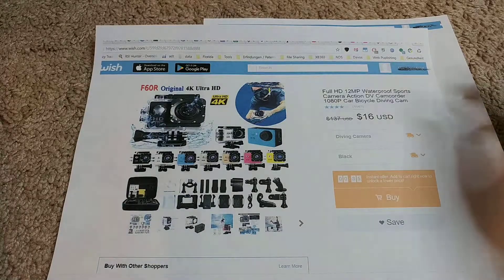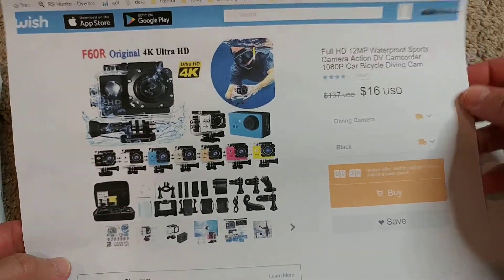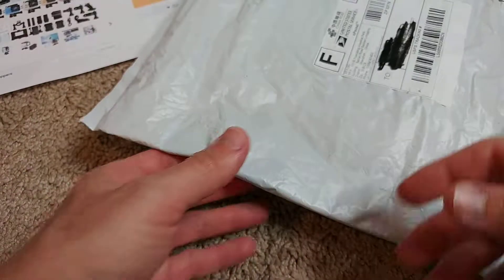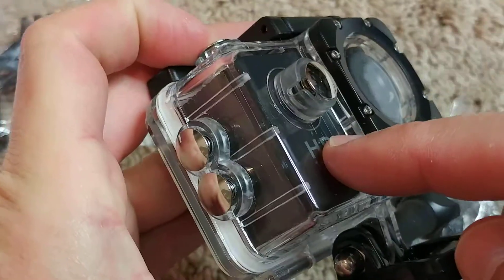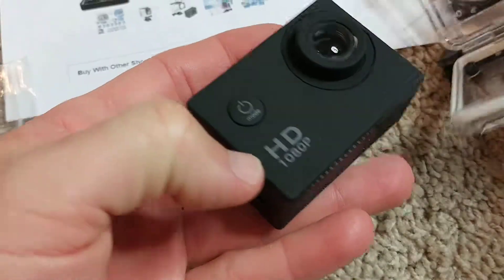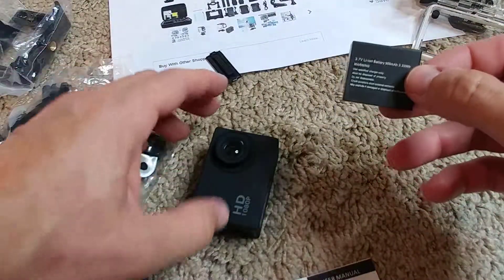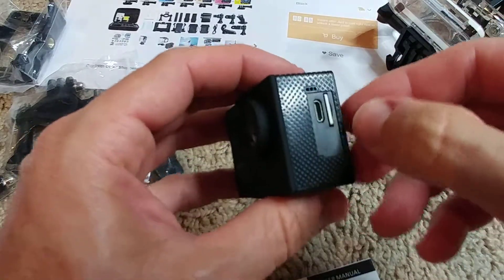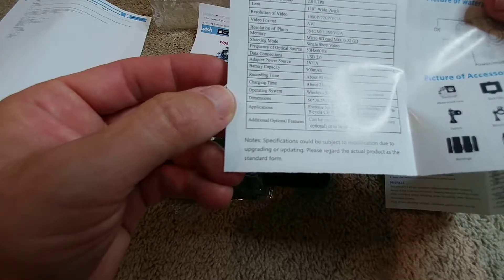Unboxing F60R Original 4K Ultra HD Sports Camera Action DV Camcorder from Wish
This "Full HD 12MP Waterproof Sports Camera Action DV Camcorder 1080P Car Bicycle Diving Cam" is complete BS ... yes BS 100% ... = garbage !